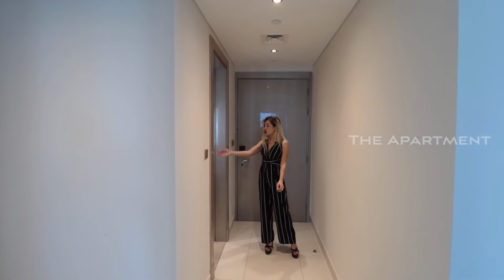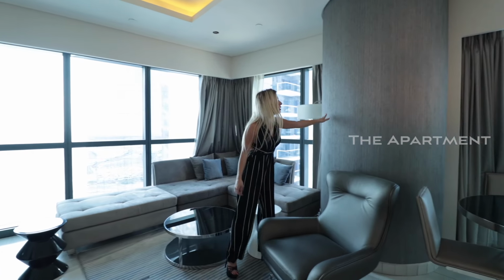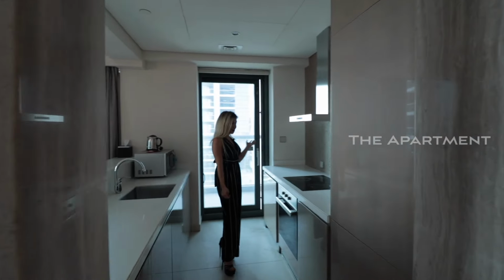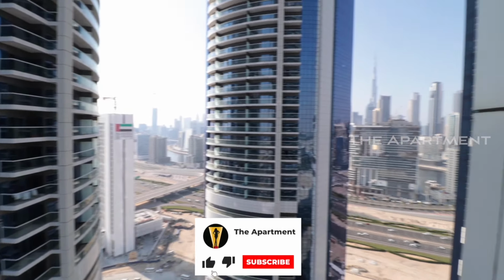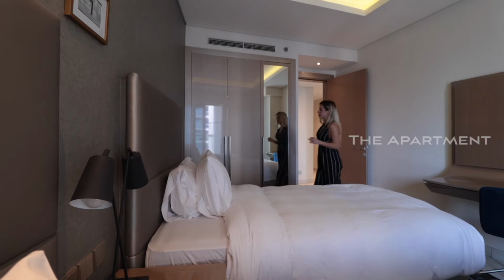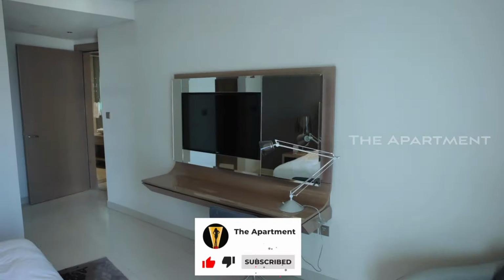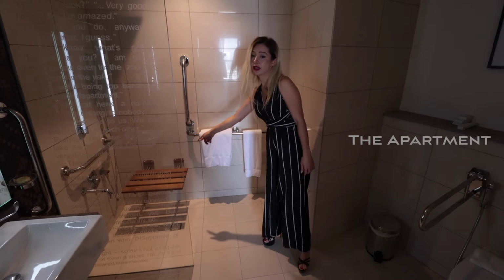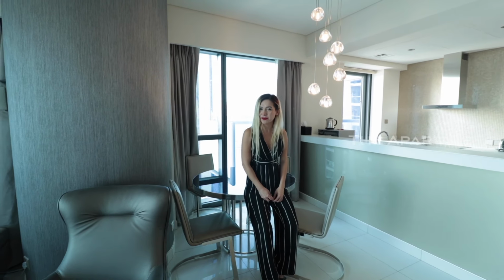DUBAI HOLLYWOOD INSPIRED LUXURY APARTMENTS | DAMAC PARAMOUNT TOWERS | Hotel & Resorts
Hello! This week in the Apartment, you will be presented to a Hollywood-inspired homes at Damac Towers by Paramount, United Arab Emirates (UAE). A four-tower development; three towers host 1,200 residential apartments, where studio-feel interior theme is inspired by the iconic studios. The fourth tower is the setting for a hotel, directed by Paramount Hotels & Resorts.
We hope you enjoy full house tour!

Welcome to Damac Towers By Paramount !
The towers have F&B experiences, luxurious amenities, including a stunning podium-set swimming pool, with huge sun deck and panoramic views of the Burj Khalifa.

Located at Business Bay
1,500 sq ft Interior Space
2  Bedrooms

Thinking of buying this beautiful apartment?

Sam- Dubai Blogger/ Real Estate

Thinking of buying a home? In this channel, you will learn about real estate investments in different countries.

EDITED BY                                    ► @mikkie_photographhy

Hi everybody, my name is Emel.
Please leave your suggestions or give me an idea for the next video. Looking forward to meeting you.